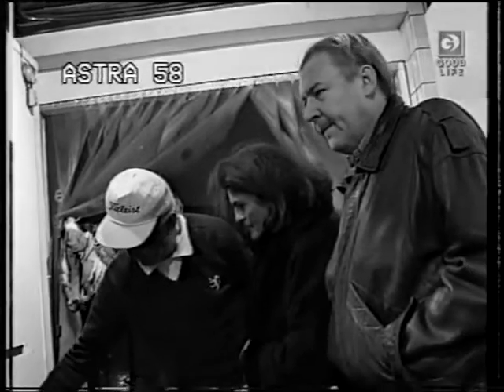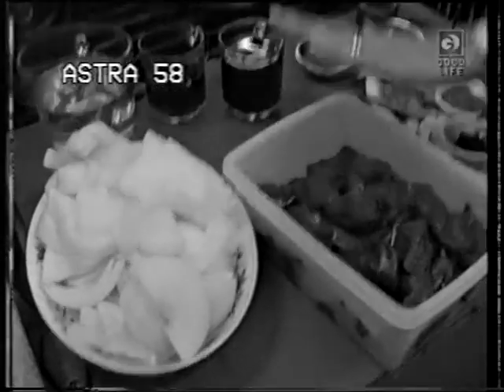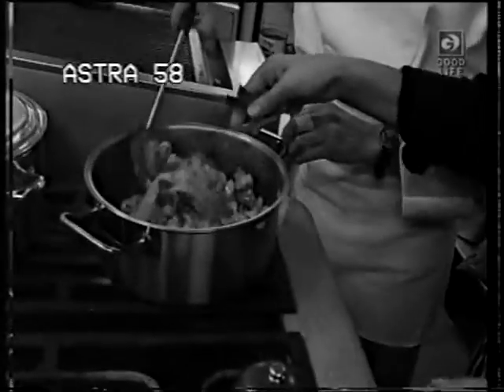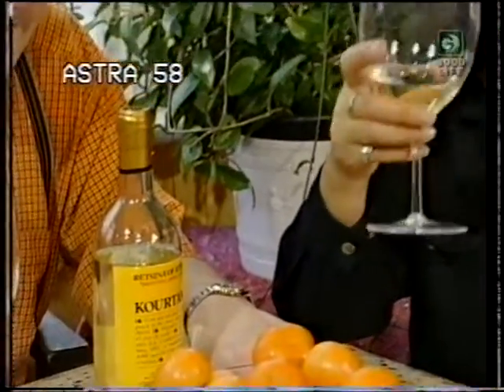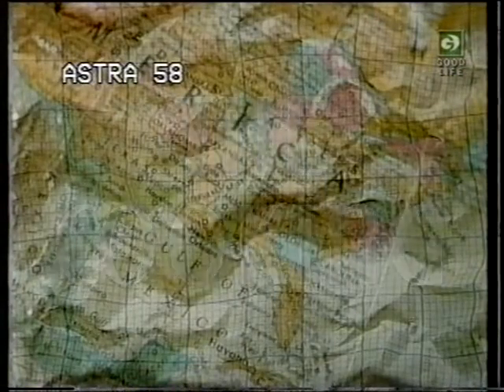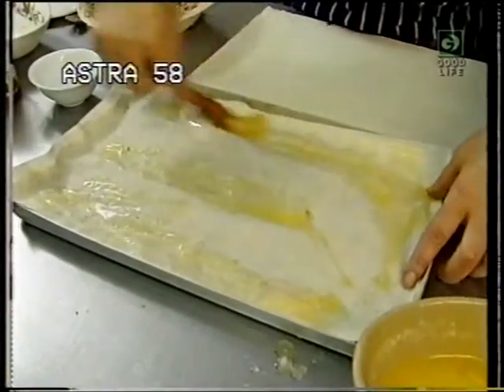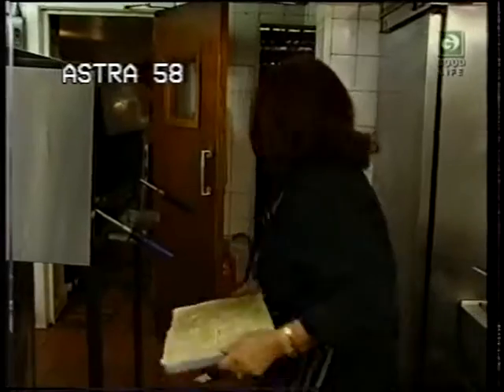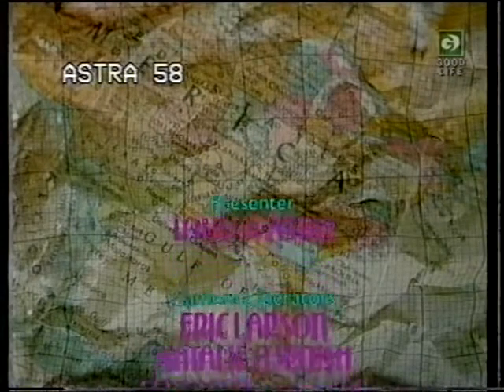Word On A Plate ep1 Greek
Head Chef of Kosmos Taverna, Loulla Astin is host of "World On A Plate" Discovering the from the worlds different countrys cuisines and their culture  ..
This episode. Greek Food.. is filmed at The Kosmos Taverna, our local produce market Smithfeild Market in Manchester and at Loulla's Home